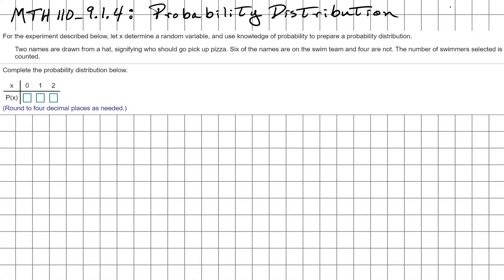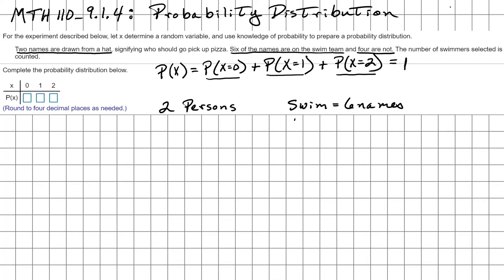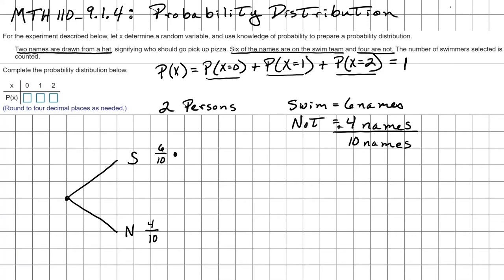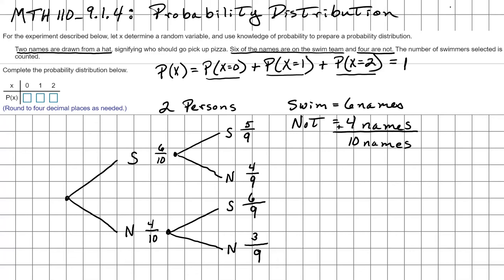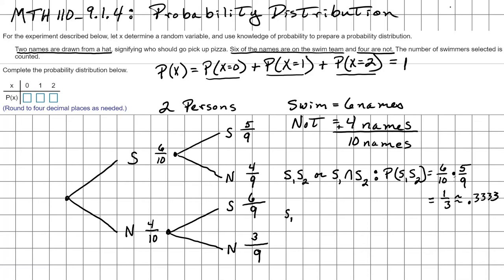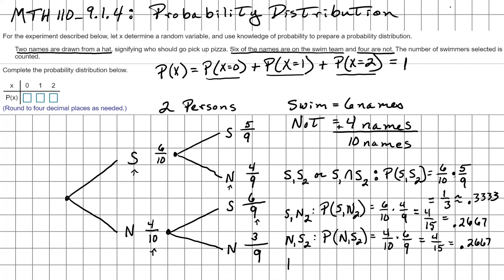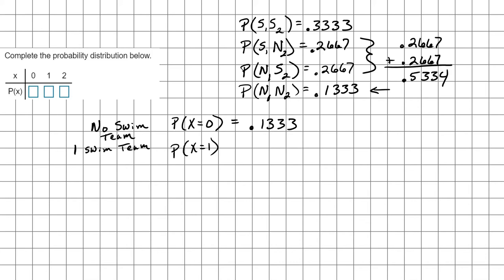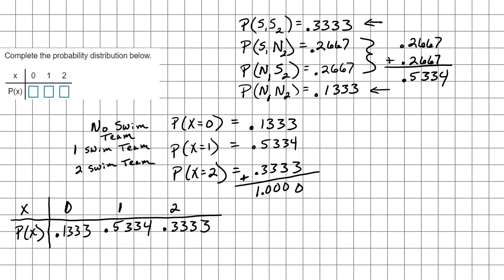MTH110_9.1.4: Probability Distribution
Prob Distro